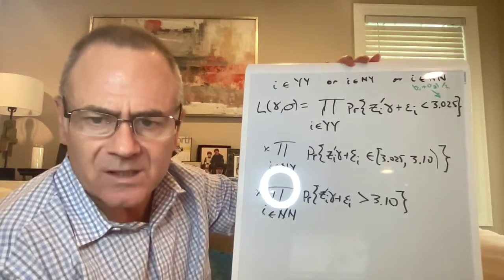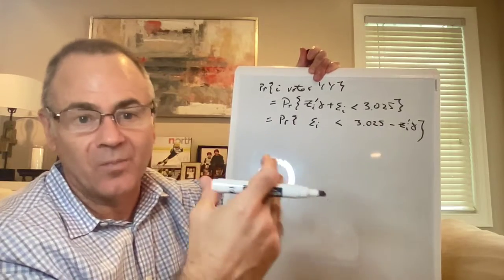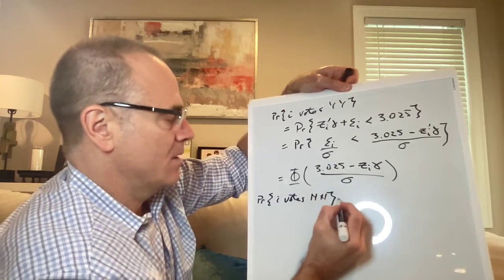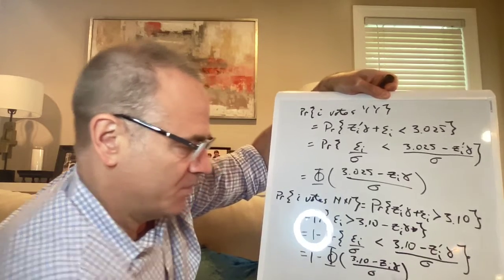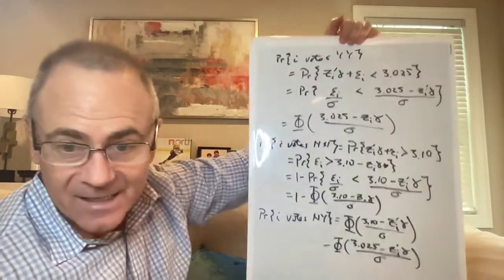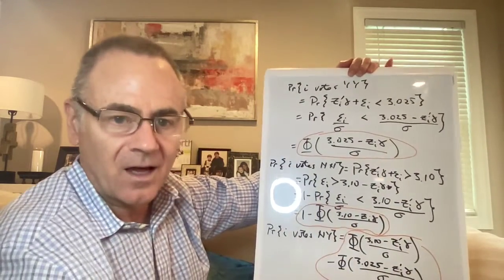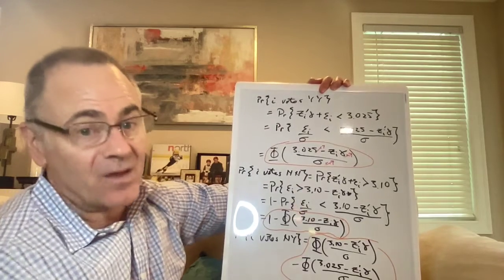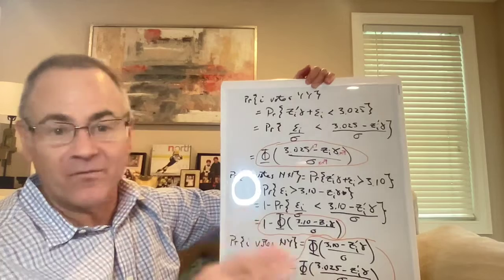Structural Models, Lecture 5:5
Writing the likelihood function, continued: Simplifying the probability terms.  We do not have to estimate the thetas, only the gammas and the sigmas. Unlike general probit setup, sigma is identified because the thetas have known values. Read page 1158 of Krehbiel-Rivers.  Krehbiel and Rivers’ “innovation” for estimating the theta_j’s:  They read the bills/amendments!  Our technique – maximizing the likelihood function that we set up – is identical to an “ordered probit” technique (except in the usual ordered probit our theta_j parameters aren’t known).